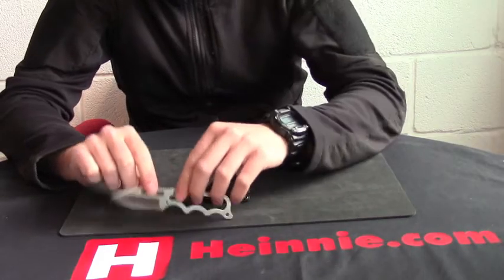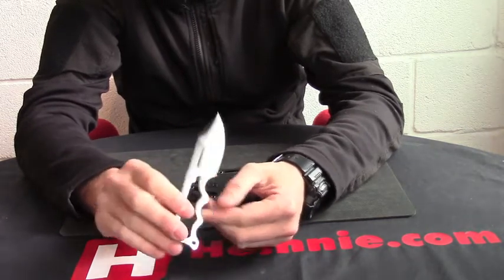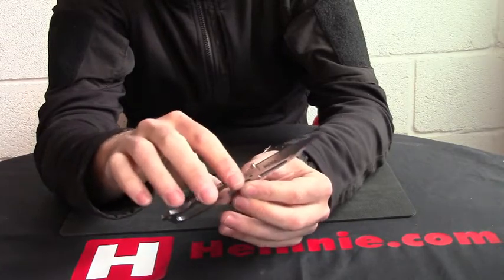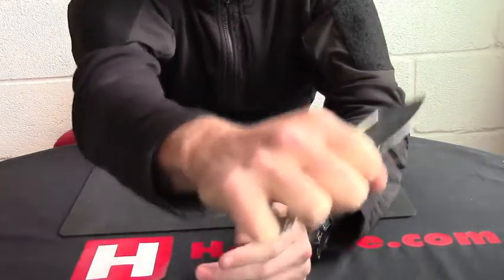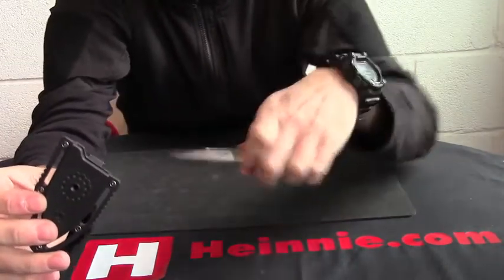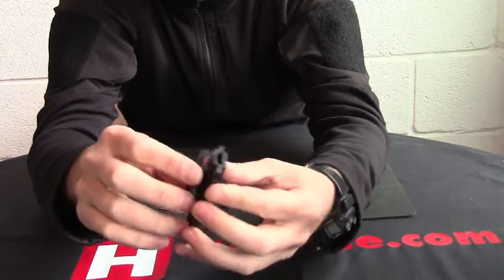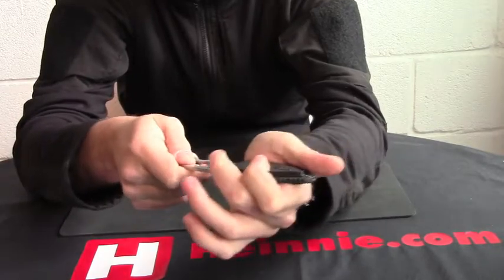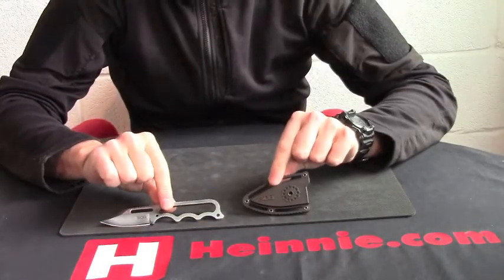Sog Instinct Fixed Blade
Part number SOG-NB1011